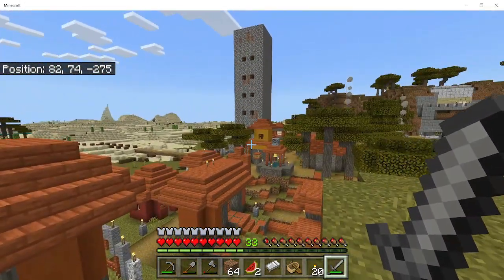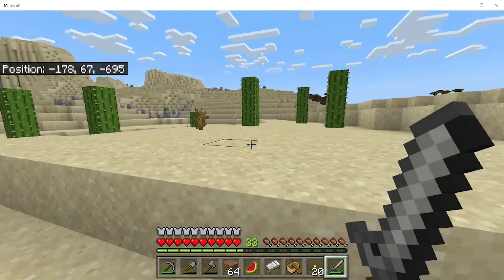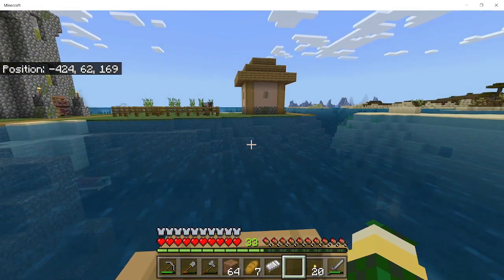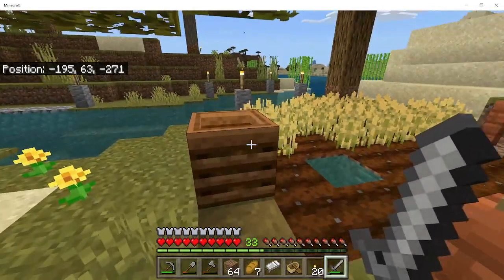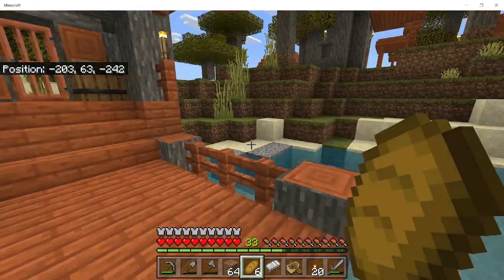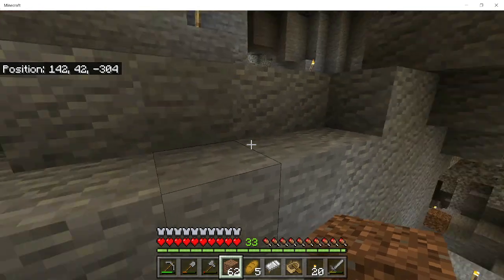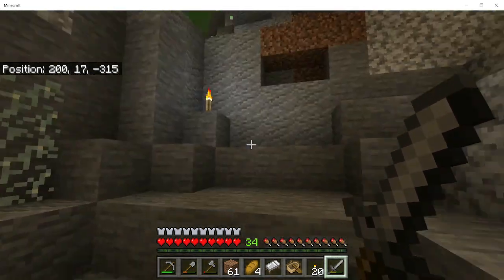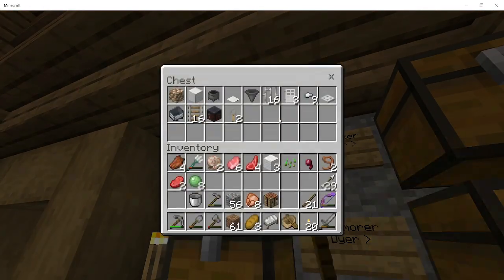Episode 14 - Minecraft Bedrock Survival Progressive Let’s Play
Round 14 of game play includes the beginning of the Iron Revolution where I finally start using iron product legitimately.  I also show a fully populated village not far from one of the developed sites (Trident).  Progression of the discovery of block and item recipes in the Crafter's Workshop is also shown.